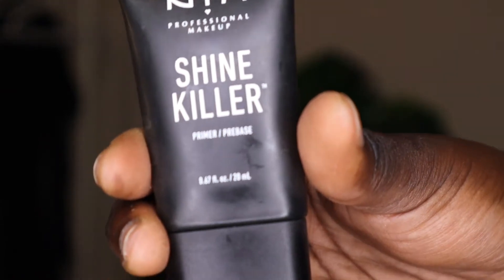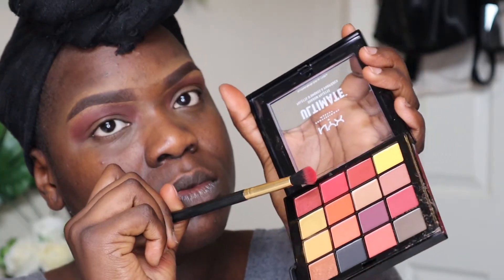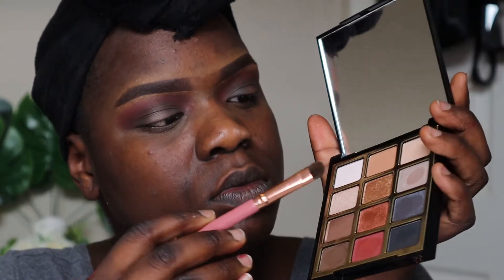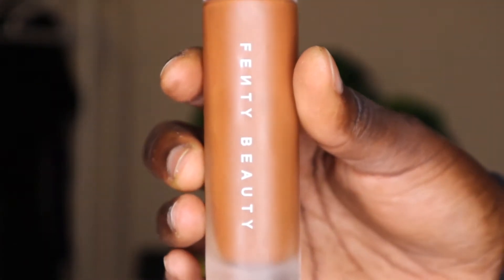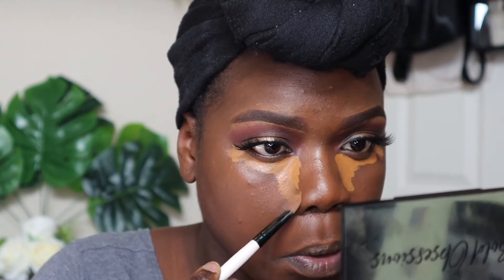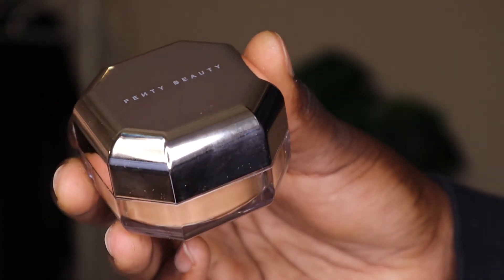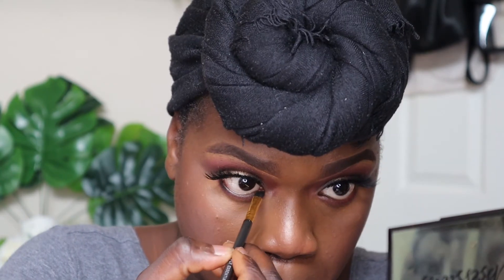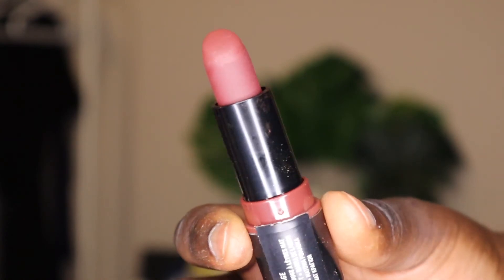🍂🍁FALL MAKEUP🍂 RED AND GOLD EYES 🍂🍁| DARK SKIN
***OPEN ME***

Products Used:

 _FACE_
- NYX Shine Killer Primer
- Josi Maran Argen Enlightenment Illuminator
- Fenty Beauty Pro Filt'r Instant Retouch Concealor (430)
- Fenty Beauty Cheeks Out Freestyle Cream Blush (Summertime Wine)
- Fenty Beauty Pro Filt'r Instant Retouch Setting Powder (Nutmeg)
- Fenty Beauty Sun Stalk'r Instant Warmth Bronzer (Mocha Mami)
- Too Faced Chocolate Gold Bronzer (Soliel)

_EYES_
- Milani Bold Obsessions O2 Eyeshadow Palette

_LIPS_
- ColourPop Lippie Pencil (Ellarie)